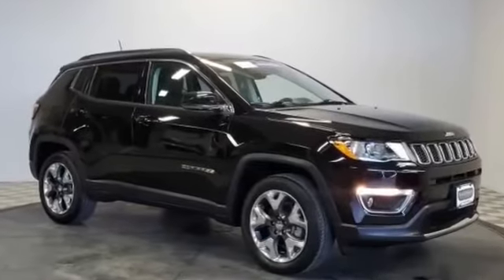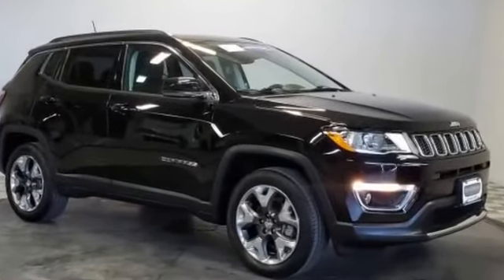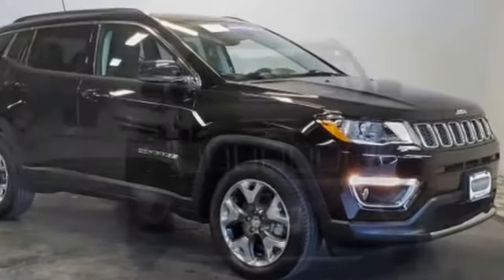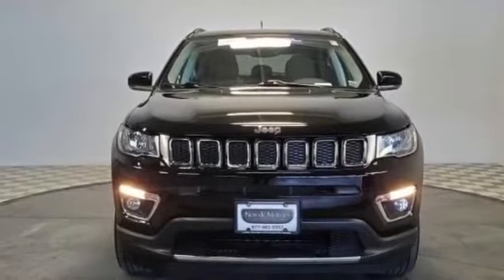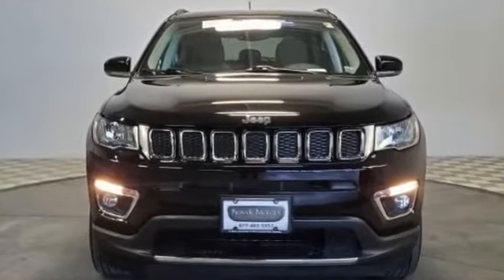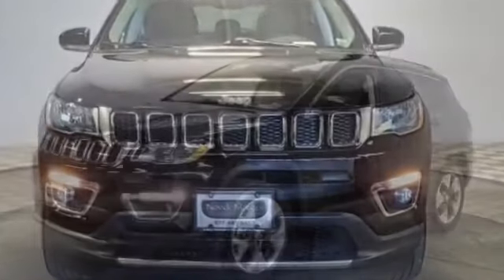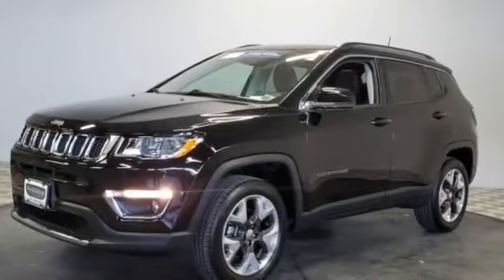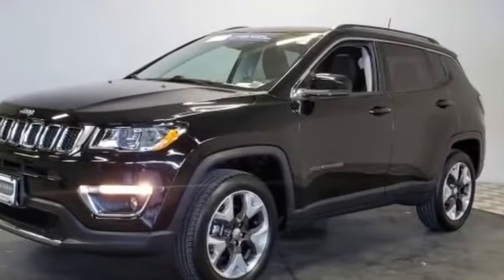Used 2018 Jeep Compass Limited 3C4NJDCB2JT349365 Farmingdale, Bethpage, Wyandanch, Plainview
2018 Jeep Compass Limited 3C4NJDCB2JT349365 Video

This 2018 Jeep Compass Limited 3C4NJDCB2JT349365 is full of phenomenal features such as: